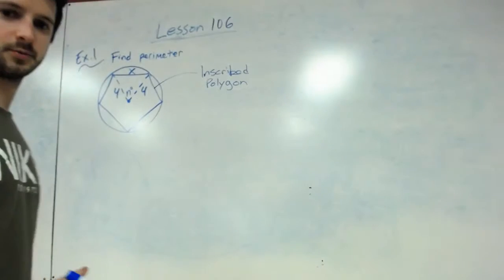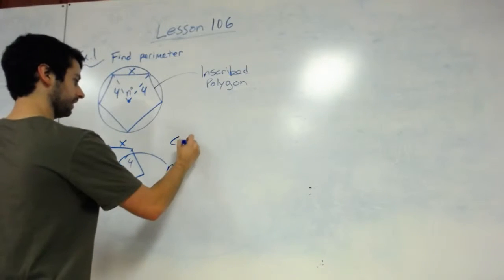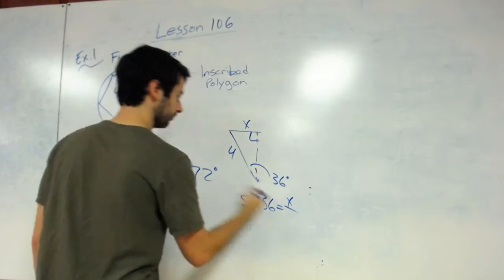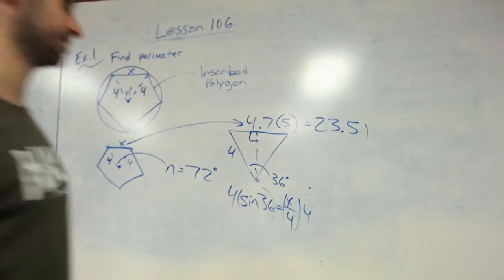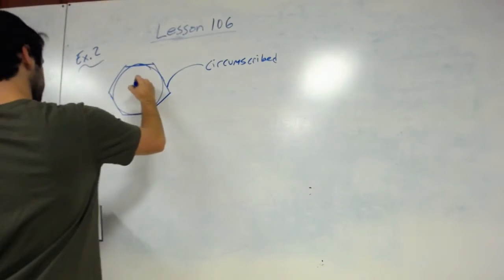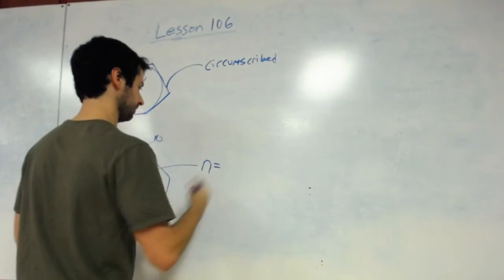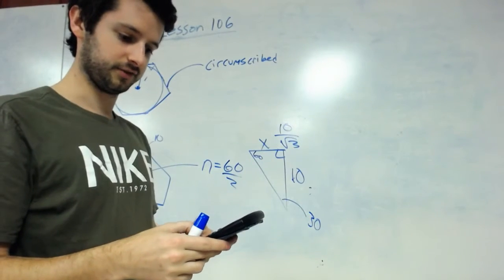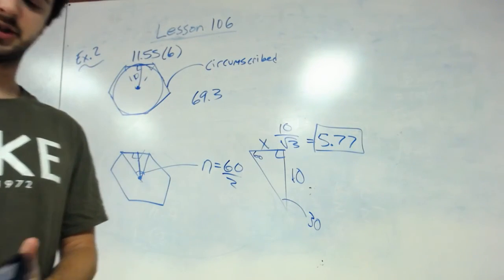Geometry Lesson 106: Circumscribed and Inscribed Figures